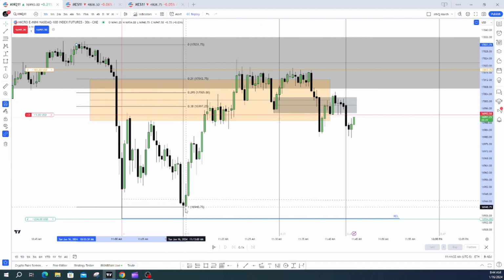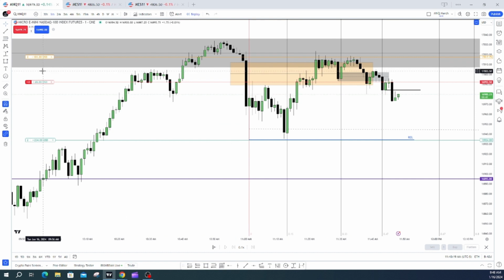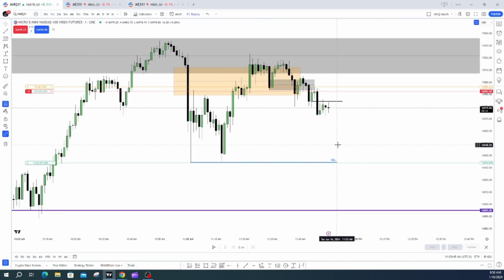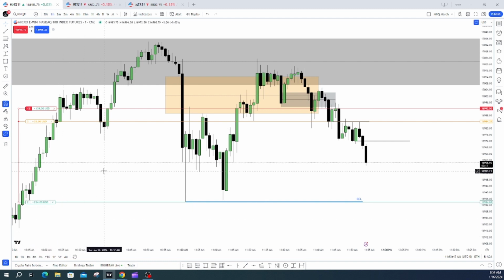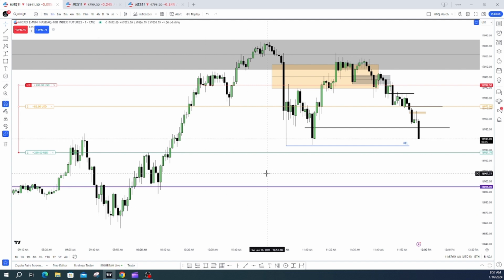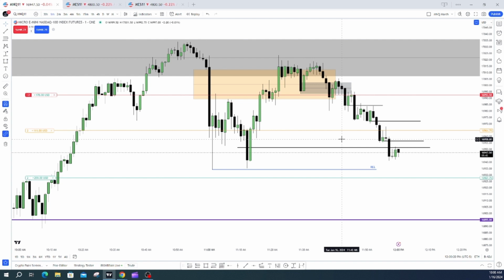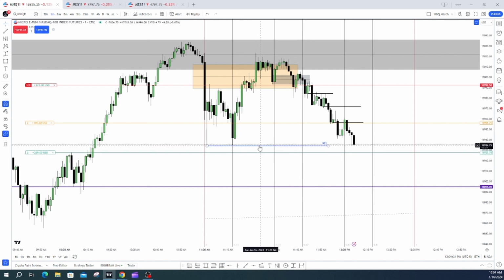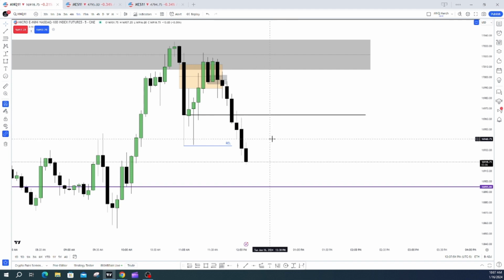ICT MMSM The Ghost Approach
this video shows me implementing the ICT Market Maker Sell Model in action! In this video watch me make over 25% of my total account balance in  a single trade.

None of the info in this video is trading advice.
If you would like to learn true market concepts visit the @InnerCircleTrader youtube channel and learn to trade for free.